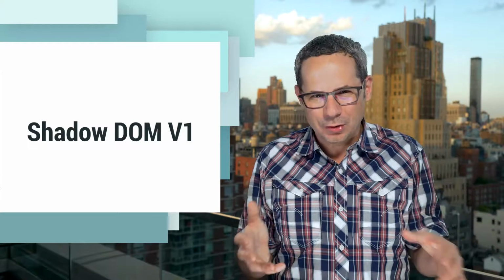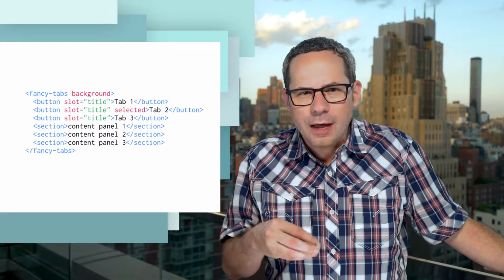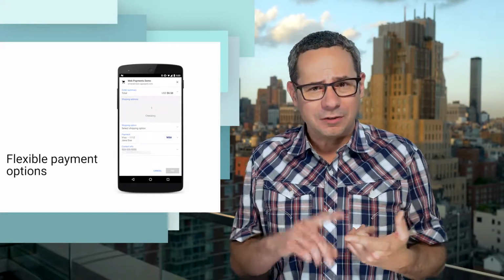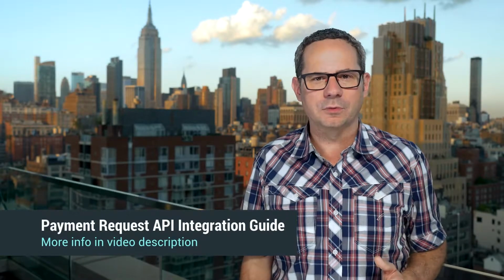Chrome 53 supports Shadow Dom V1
Chrome 53 supports Shadow DOM V1, which allows an element to encapsulate its style and child DOM away from the main document. This is useful when trying to maintain large code bases of HTML, CSS, and JavaScript. Chrome will support V0 of the API until enough developers have moved to V1.

About Bwired

We help businesses succeed and grow. Founded in 2009, Bwired is a Kitchener-Waterloo based agency specialized in designing and developing Websites, Mobile Apps and Custom Software. We do the research, we analyze the results and we develop ideas into reality. We always think about the user experience experience and business transaction. Get Started today! Check us out!!